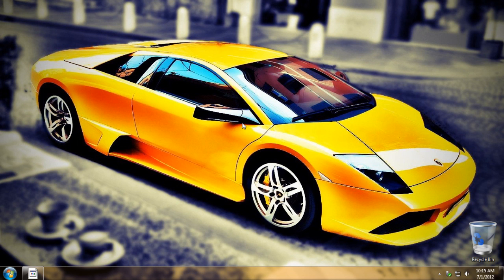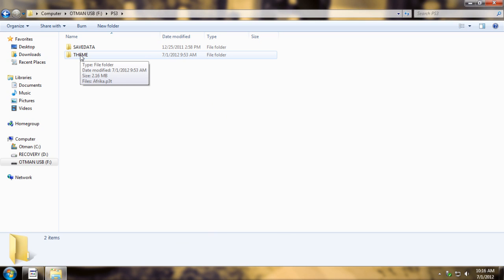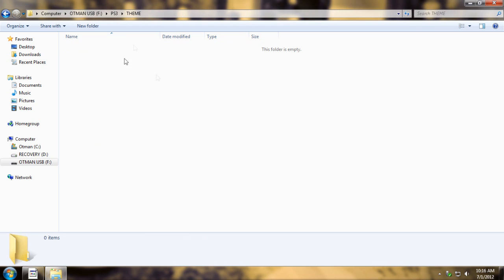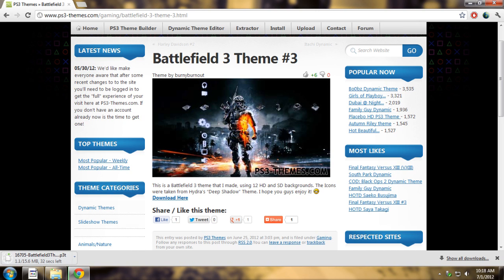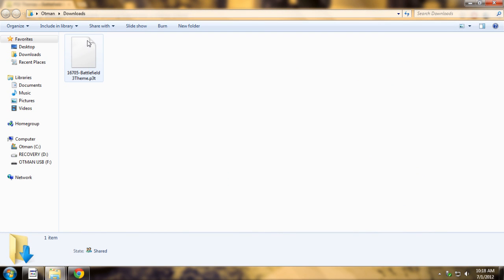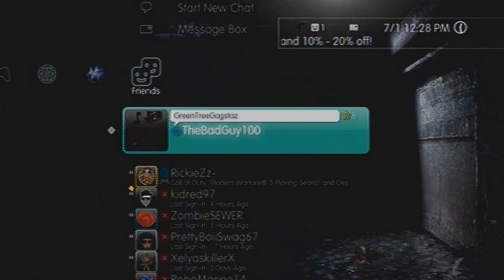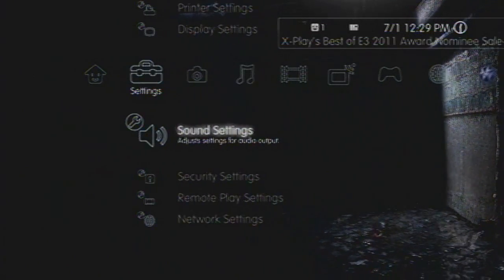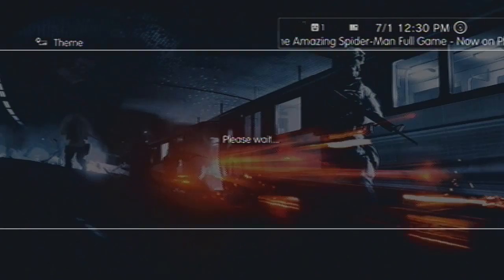[TUT] How To Download Free Themes From Your Computer and Transfer Them to Your PS3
This is a Tutorial showing you how to download Free Themes off Your Computer and Transferring it To Your PS3 via USB.

Step#1
-Create a Folder named PS3 on the USB FlashDrive.

Step#2
-Then in that Folder Create another Folder and name it THEME

Step#4
-Search for Your Theme and Download it.(MAKE SURE IT IS A .PDK or .P3T FILE)

Step#5
-Put The Theme in your THEME Folder and Put USB FlashDrive into the PS3

Step#6
-On PS3 XMB, Go to Setting and Theme Setting.

Step#7
-Go to Theme and all the way in the top, you should see Install, Click it.

Step#7
-After Clicking Install Click on Your USB FlashDrive and Click on Your Theme and you should be ready to go.